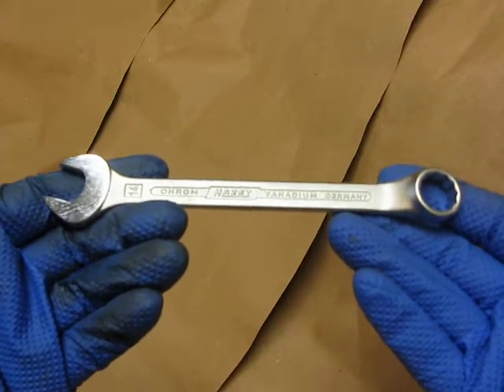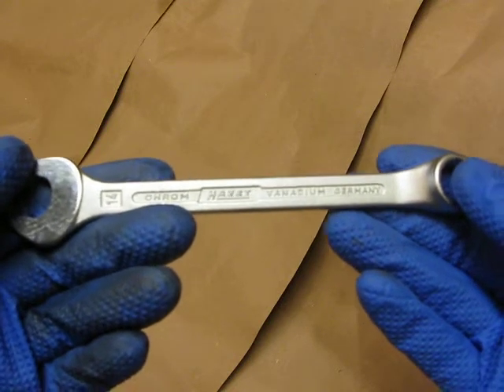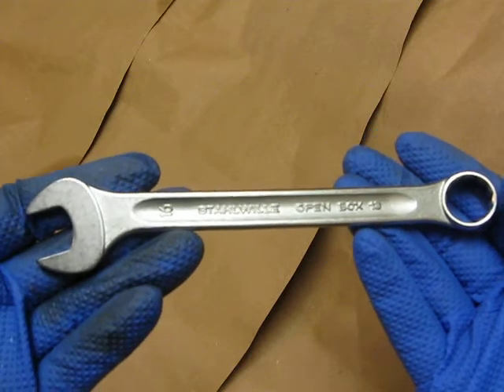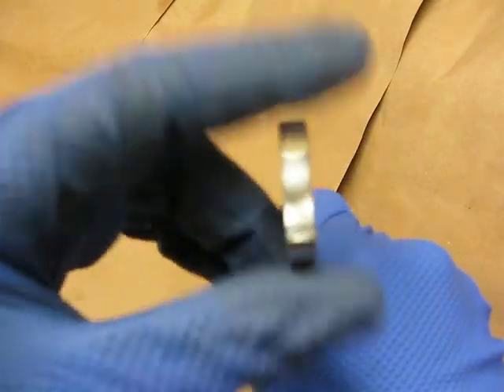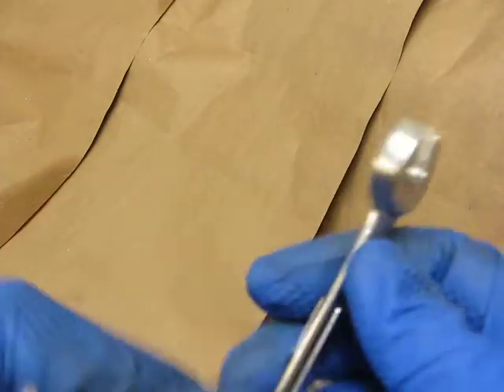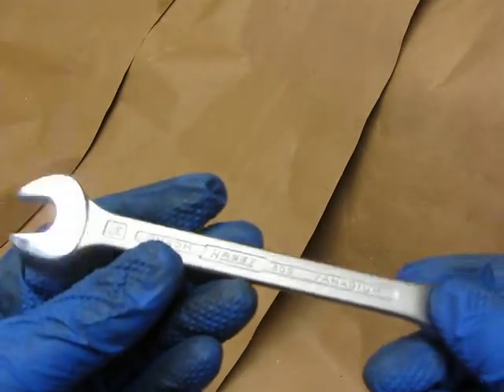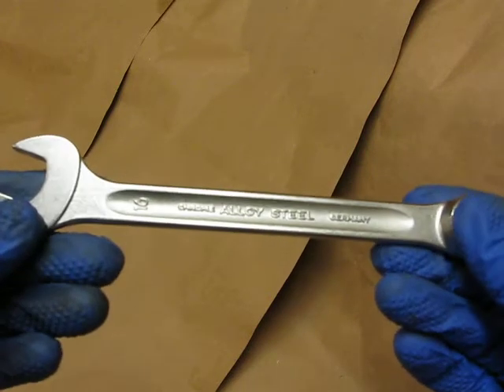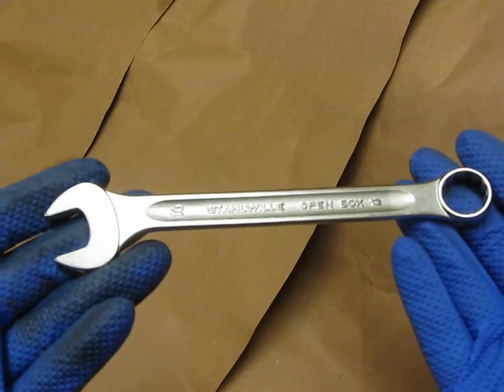Stahlwille Combination Wrench and Hazet Combination Wrench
Stahlwille MODEL 13 Combination Wrench, 16 mm
SKU: ST40081616
Overall length: 185mm or 7 1/4” long
Country of Origin: Made in Germany

Hazet 603-14Combination Wrench, 14 mm
SKU: HZ603-14
Overall length: 170mm or 6 3/4” long

This is a no B.S. tool review I bought the tool shown in this video. I do not work for KCTOOL.